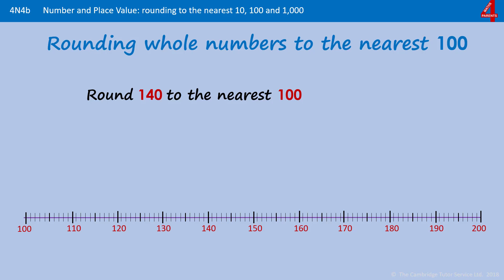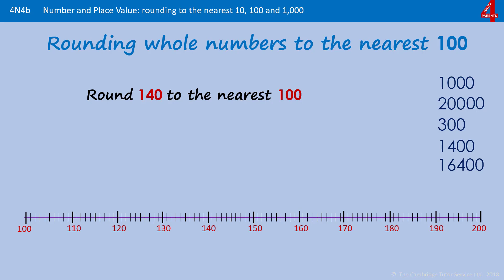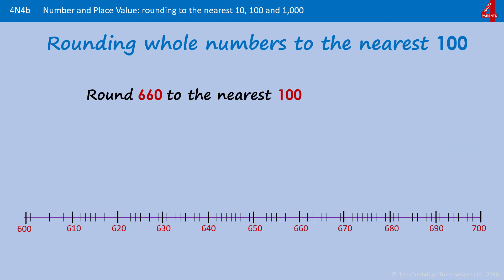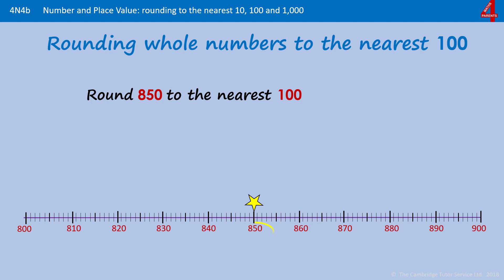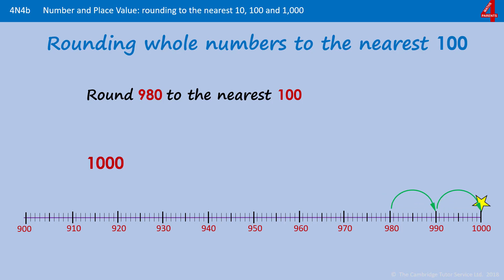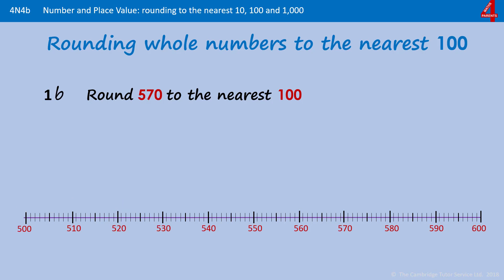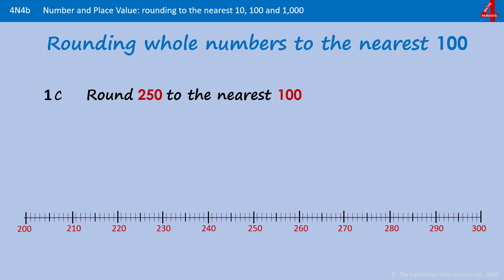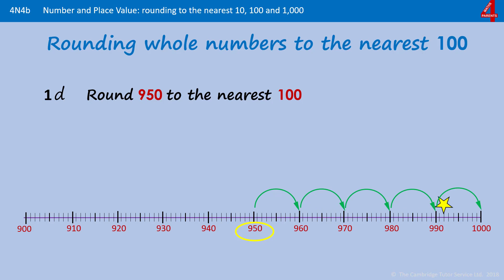Rounding Whole Numbers to the Nearest 100 (using a number line)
This video introduces rounding whole numbers to the nearest multiple of 100, using number lines to explain the concept.
Especially suitable for pupils learning about rounding for the first time, as well as those who need extra support and revision.

Corresponds with the Key Stage 2 Mathematics Test Framework for Number and Place Value
Content Domain Reference N4 - Identify, Represent and Estimate; Rounding
4N4b Round any number to the nearest 10, 100 or 1,000